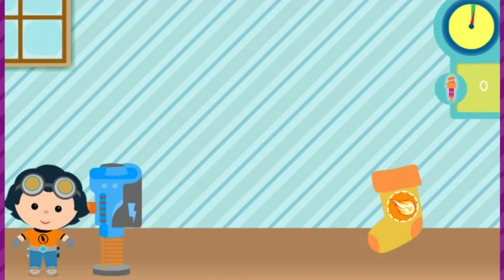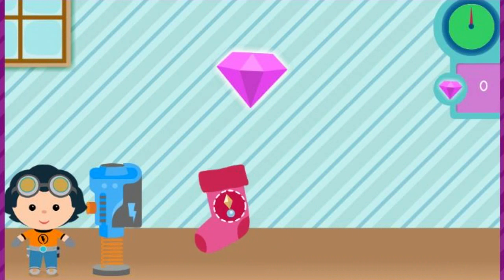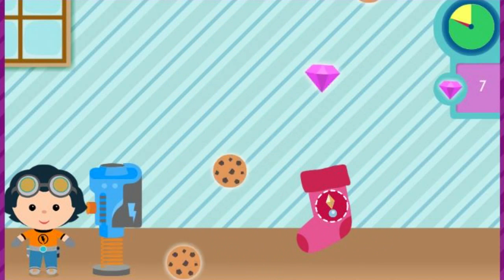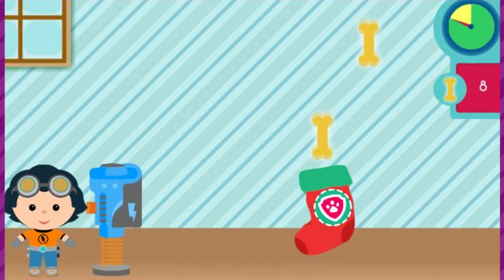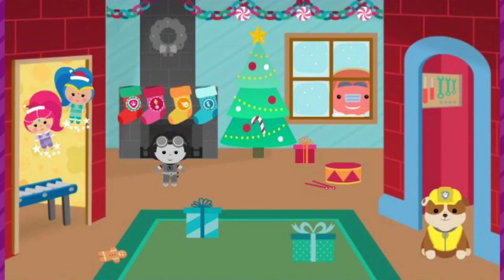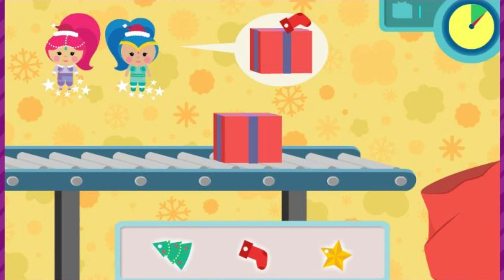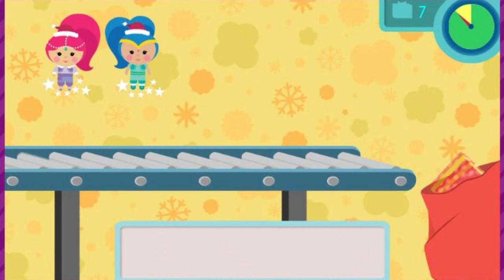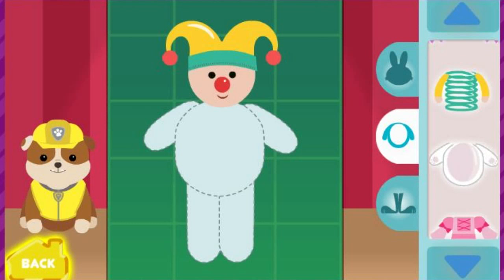Nick Jr. - Holiday Workshop Game - Stocking Stuff-O-Matic